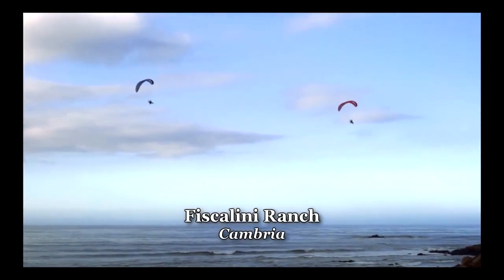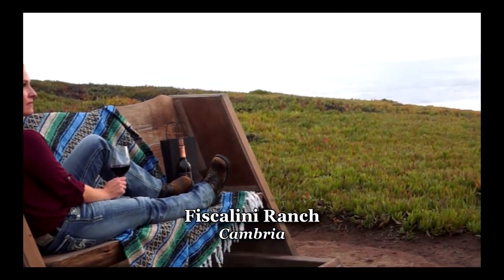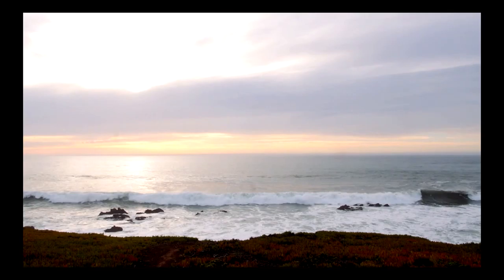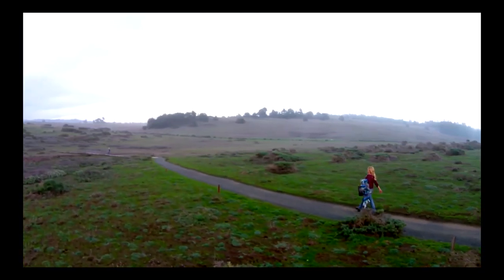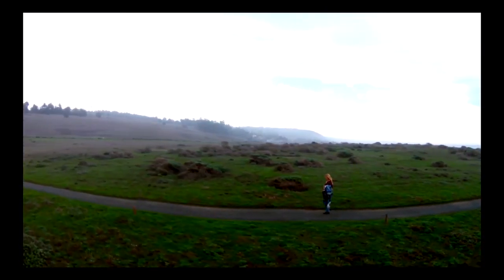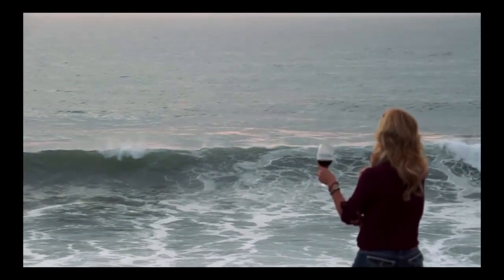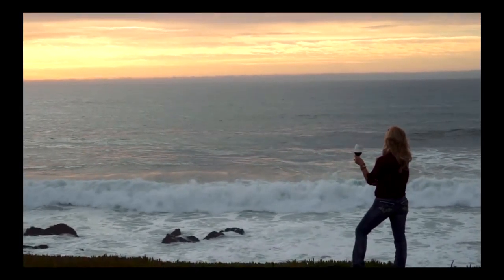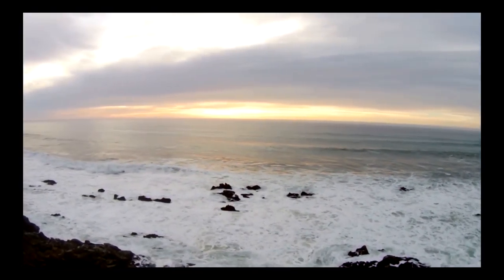On the Road with Jo: Nature’s Own Reality Show. Fiscalini Ranch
Hike or bike 13 trails in this 437 acre nature preserve with mile long coastline rising to a 400 foot high bluff. Diverse ecosystem encompasses a rare Monterey Pine forest, tide pools, and wetlands.

Stewardship Travelers, immerse yourselves in the rich biological diversity of this dynamic ecosystem. See flora like delicate cobweb thistle, and fauna ranging from red-legged frogs to black-tail deer in this pristine natural habitat with spectacular ocean views of migrating whales, otters, and sea birds.

Walking distance from Downtown Cambria (30 min), the magnificent Bluff Trail meets ADA accessibility requirements. The north Windsor Boulevard trailhead is recommended for parking convenience.
Leashed dogs are welcome!